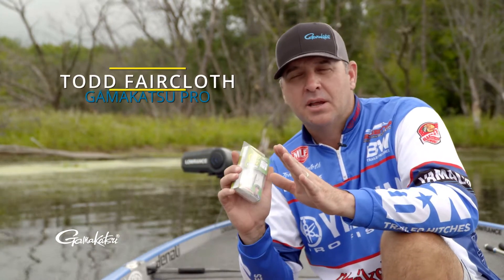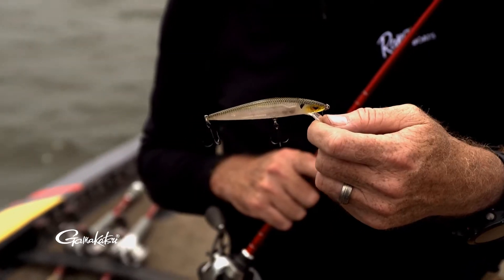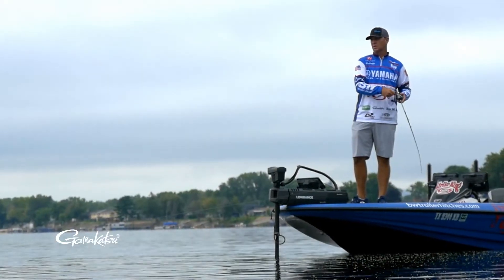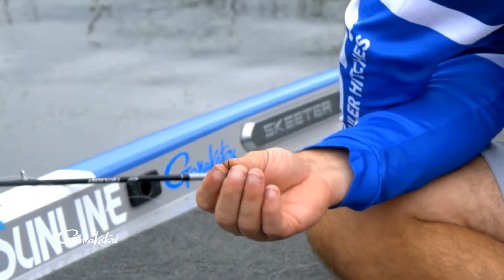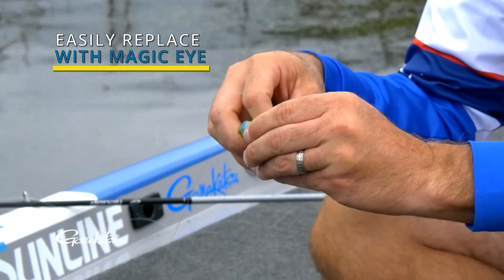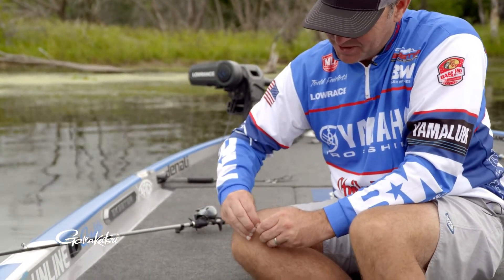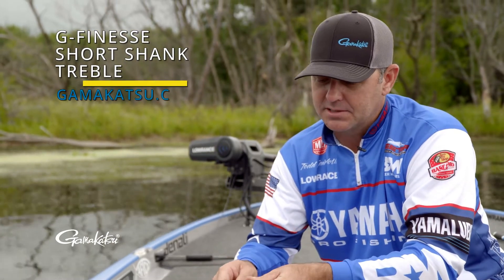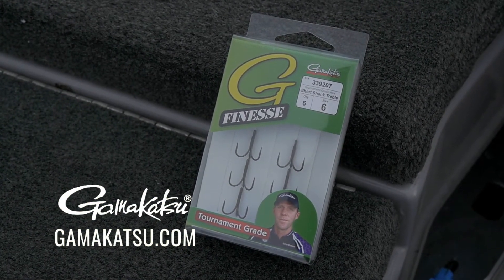Gamakatsu G Finesse Short Shank Treble Hooks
Big fish. Tough, toothy fish. Fish that live in bunkers of root balls, milfoil and hydrilla. Aaron Martens frequently chases them, and he asked us for medium heavy G Finesse treble to get’em better. We answered. The new G Finesse Treble MH features a tougher medium heavy, TGW (Tournament Grade Wire) for additional strength. The same Nano Smooth Coat finish and short shank promote instant hook penetration. Available in Sizes 6, 5, 4, 3, 2, 1, and 1/0 for all applications. Hook’em, land’em and head straight for the weigh-in.